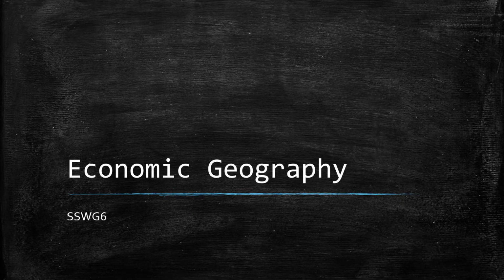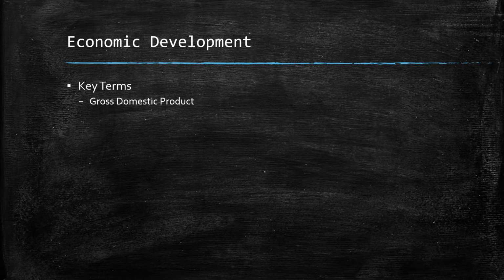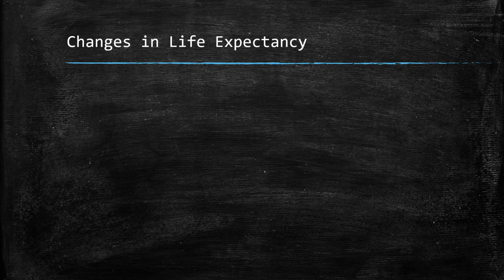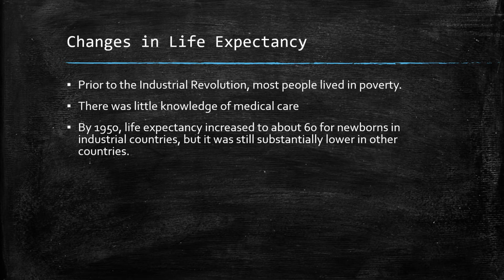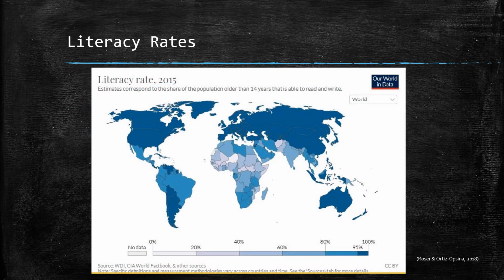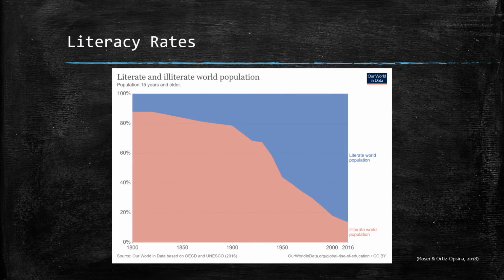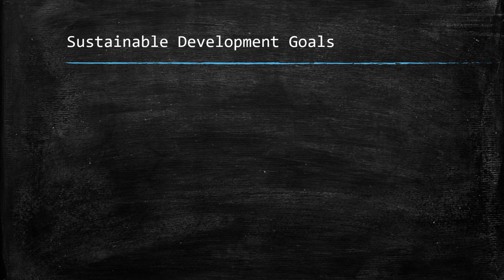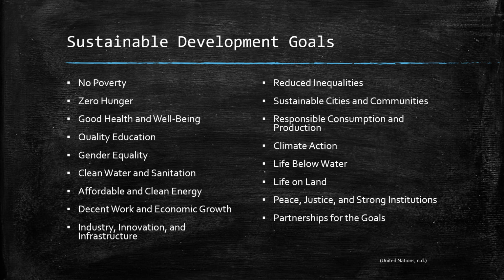Economic Geography Presentation 1 SSWG6a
A brief summary of concepts covered in Georgia's World Geography Standard SSWG6a